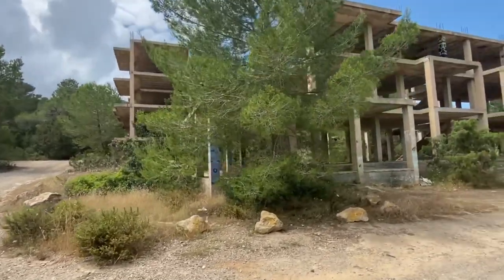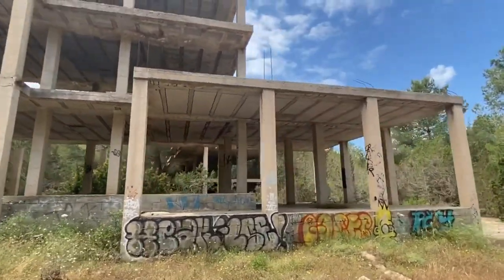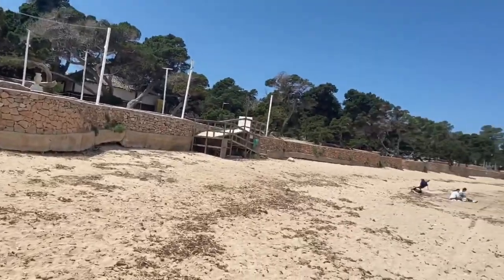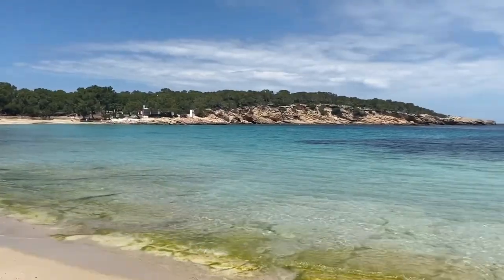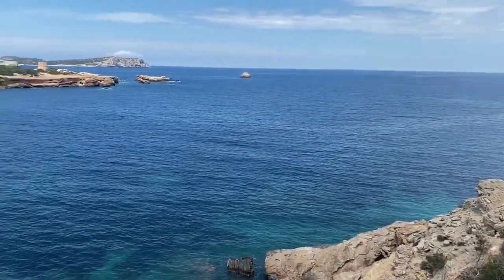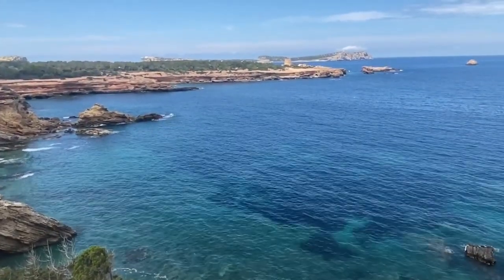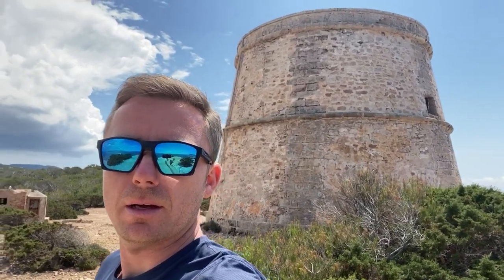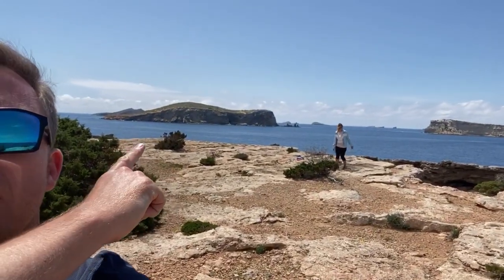A Trek To The Pirate Tower | Cala Conta - Ibiza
A Trek To The Pirate Tower - Torre d'en Rovira | Cala Conta

Today's Ibiza adventure was a 5km trek (just over) from Port des Torrent, past Cala Bassa and towards the tower close to Cala Conta. The tower also featured in the Netflix series - White Lines

My route took me through the forest from Port des Torrent, around the cliffs and onto Cala Bassa Beach. From here along the coast and past Cala Roja where the tower comes into sight.

Torre d'en Rovira was built in the 18th century as a watch tower to help protect the port of San Antonio. The story goes that pirates would hide in the small islands just of the coast plotting raids on the main land.

The tower at Cala Conta has been declared a site of cultural interest since 1993. Certainly worth a visit.

My Kit
Drone - Mavic Mini